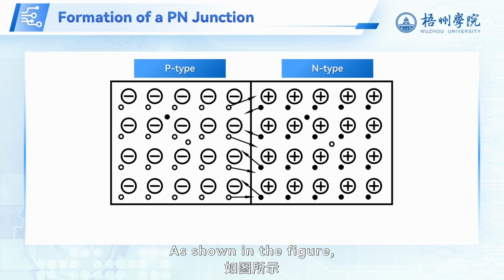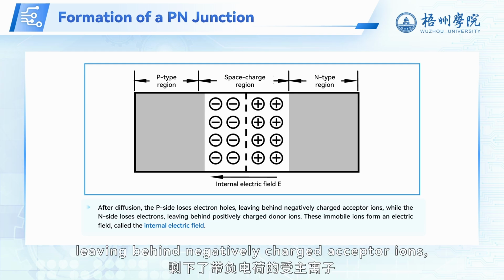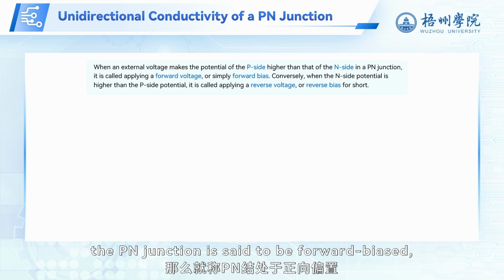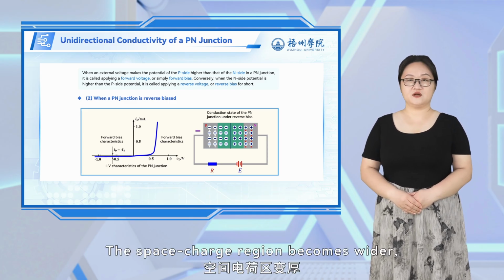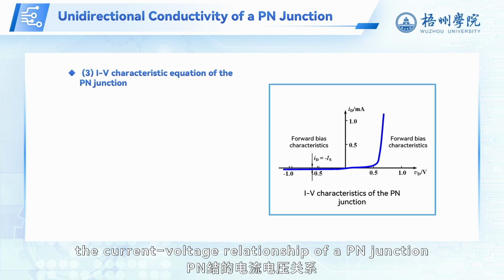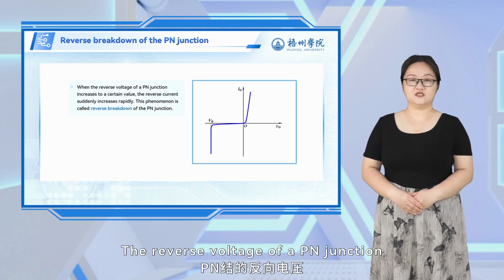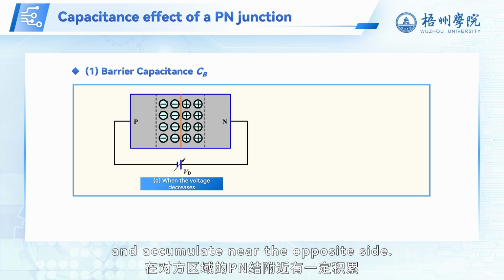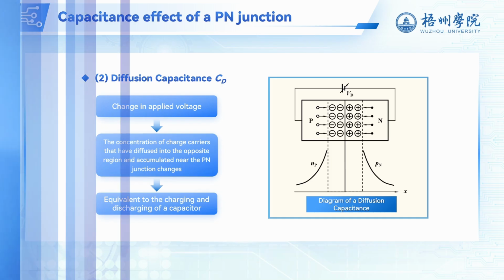1 2 Formation and Characteristics of a PN Junction